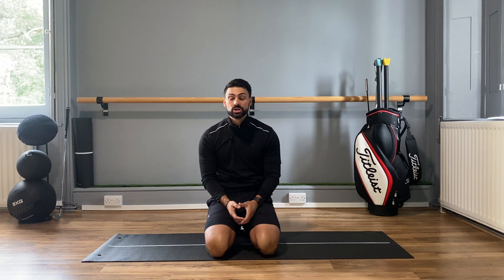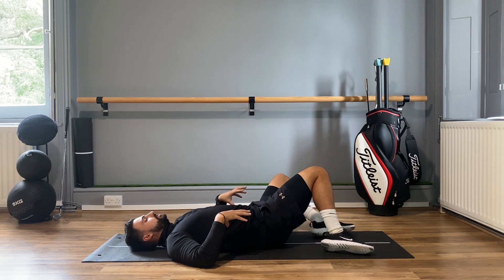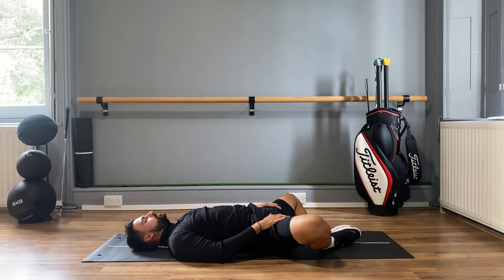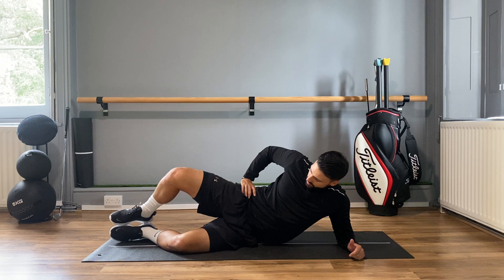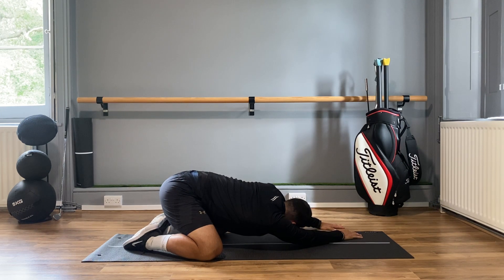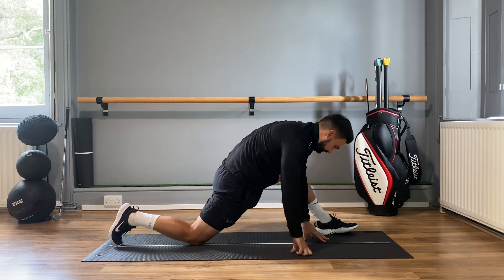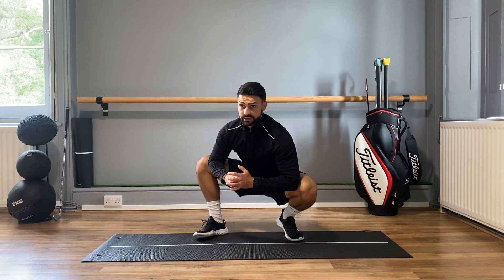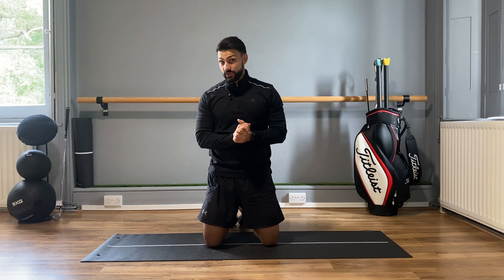TPI Golf Stretch Routine for more Flexibility - Golfers over 50 - Episode 17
Golf Specific Stretch Routine for More Rotation in the Hips, Back and Shoulders.

My App These home based express golf workouts will wake up your body and mind ready to play golf to your highest potential.

If you are stuck at a desk for most of your day, or live a mostly sedentary lifestyle the effects are damaging not only to your golf performance but your health as well.

These short golf workouts are designed to promote blood flow, regain correct breathing, increase muscle activation, decrease pain perception including tension headaches and free up your body for golf.  You will work on your mobility, flexibility, core control and breathing.

 Join the movement, and get moving!

GET ACCESS TO THE MACRO GOLF APP

Joe - @Joe_MacroGolf

Sam - @Sam_MacroGolf